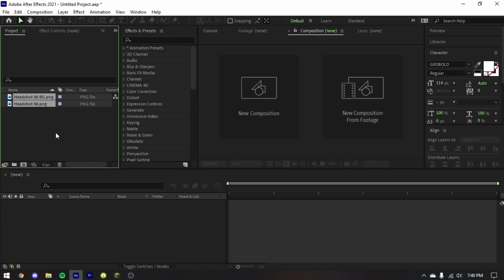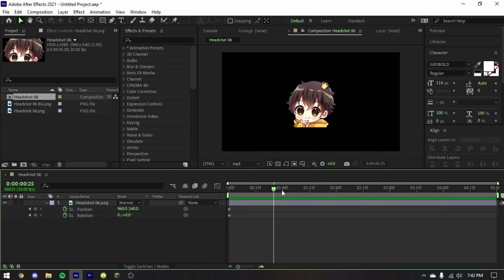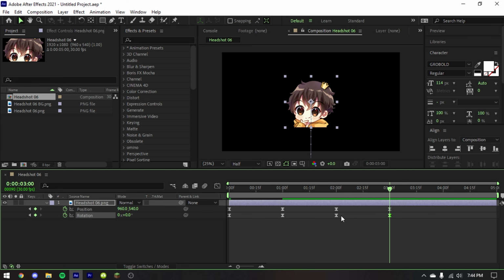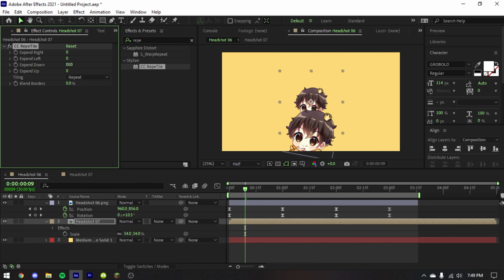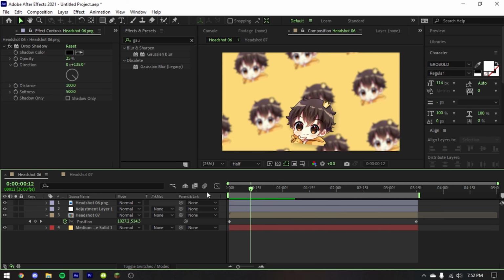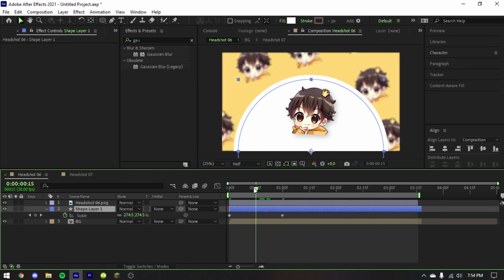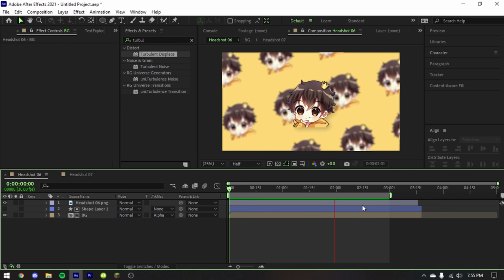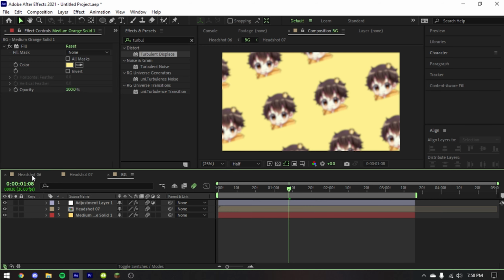Simple Logo Transition Tutorial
Click to Open ⬇️

Hello, welcome to the Description!

Font 🅰️ - Inter

Song 🎶 - lofi

Program Used: After Effects CC 2021
Time taken: 18 minutes
Render type: 1080p, 60fps
Render time: under 5 minutes